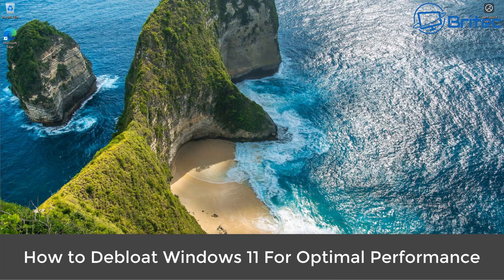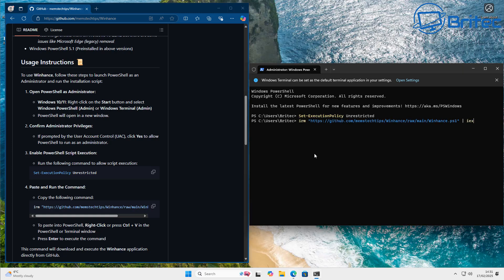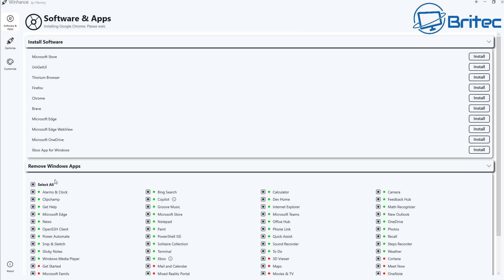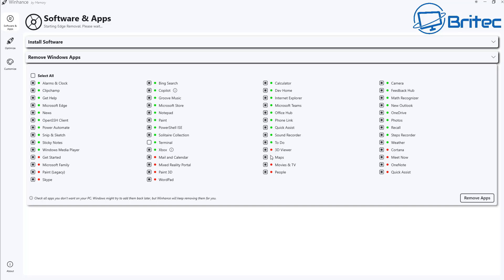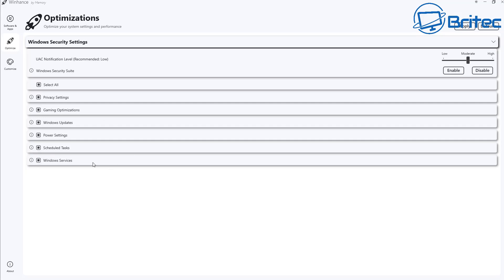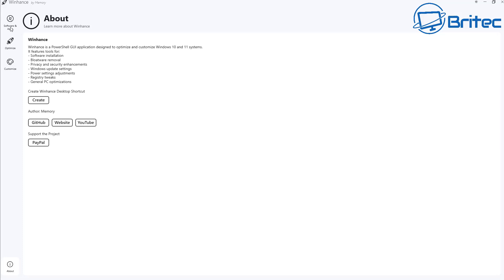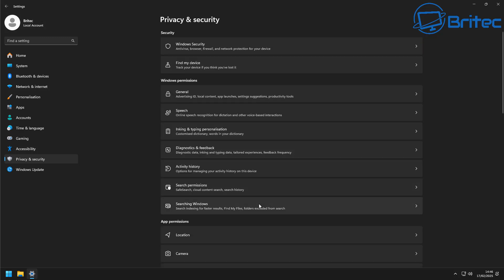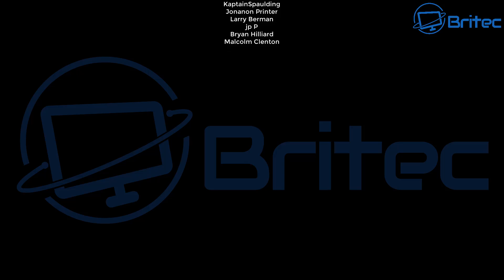How to Debloat Windows 11 For Optimal Performance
Today we take a look at a new utility to debloat windows 11 for optimal performance. The free tool is called Winhance
Winhance is a PowerShell GUI application designed to optimize and customize your Windows experience.
From software management to system optimizations and customization, Winhance provides functions to enhance Windows 10 and 11 systems.